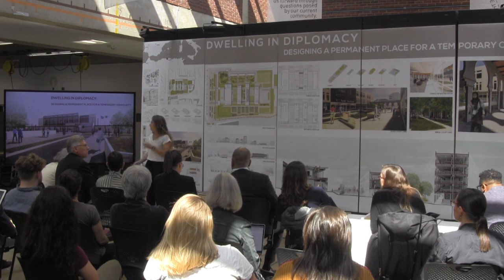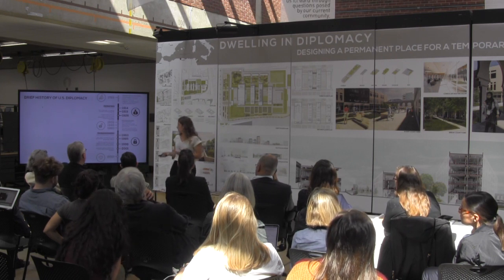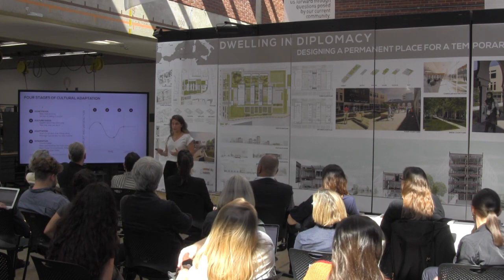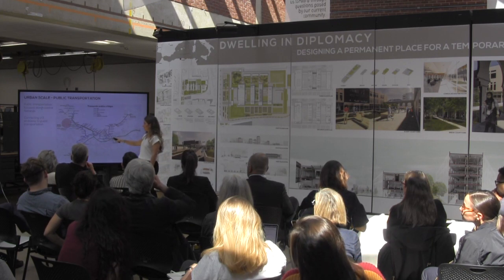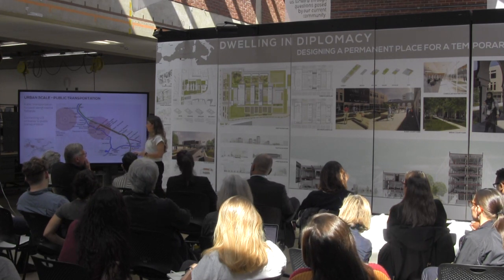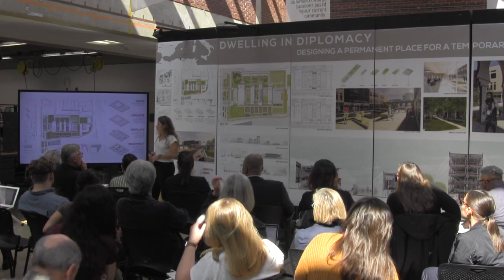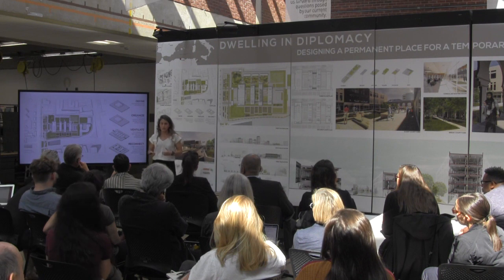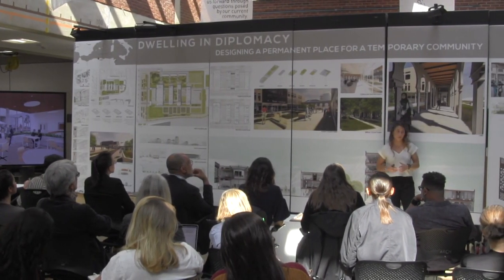Alia Abu-Douleh Thesis May 2019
Alla Abu-Douleh's thesis presentation at the University of Maryland School of Architecture, Planning, and Preservation in May 2019.